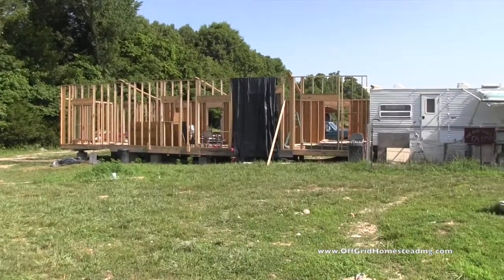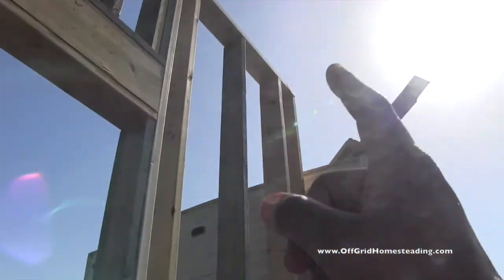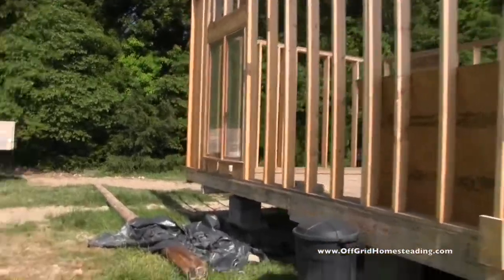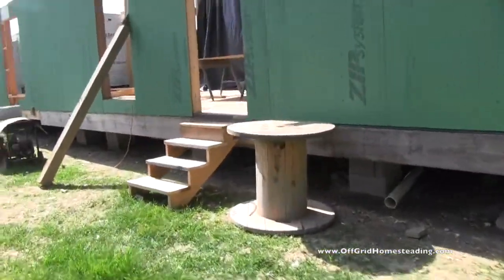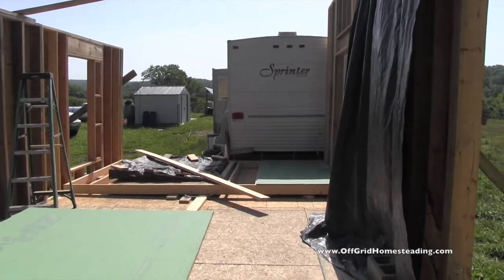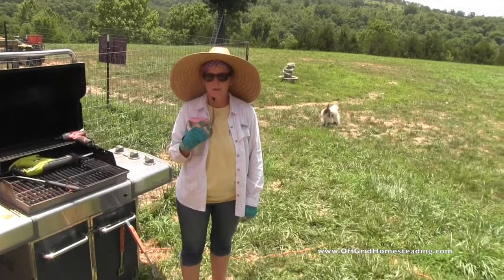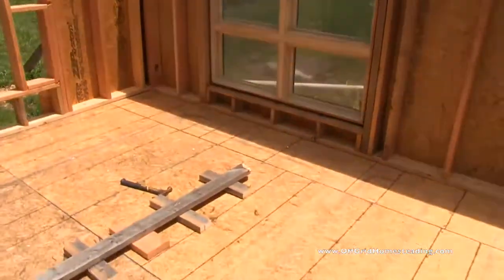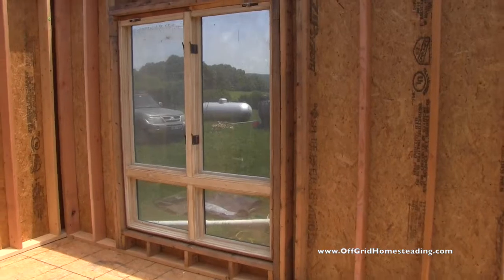OGH - DIY Framing of Tiny House part 14